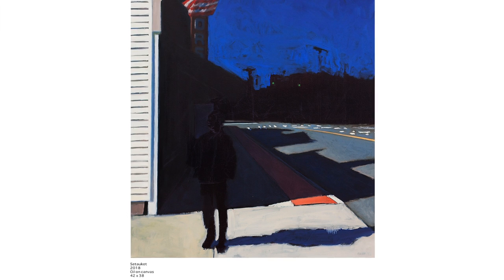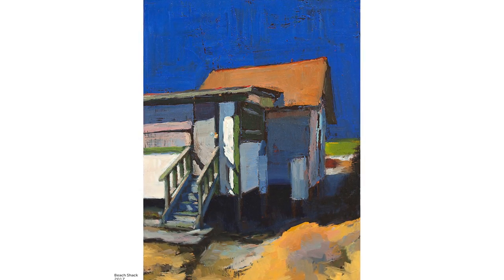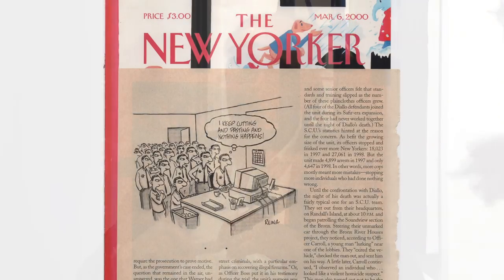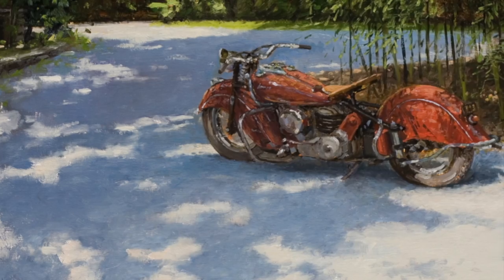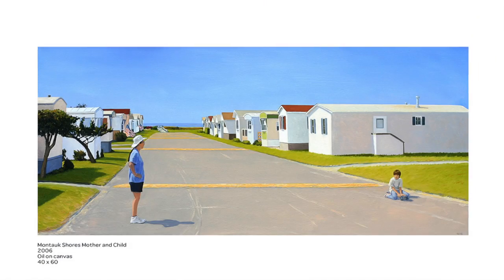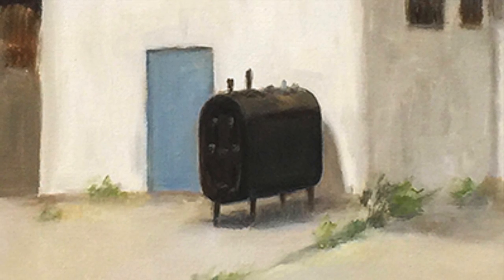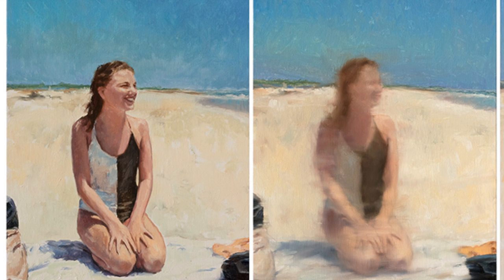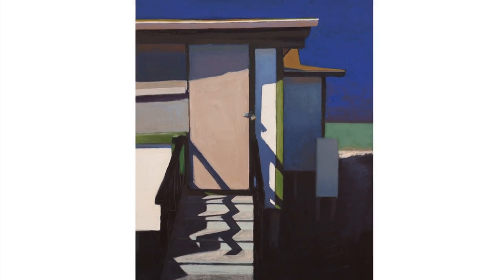Doug Reina talks with Art Donovan: A Colorful Exchange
Doug Reina, artist, is the subject of an interview by Art Donovan at the Reboli Center for Art and History’s Third Friday event, May 18 from 6 – 8 PM.  Mr. Reina is a 2014 Pollock-Krasner grant recipient, whose studio is in Setauket, New York. His latest paintings are part of the current exhibit, Artistic Dimensions, at the Reboli Center.